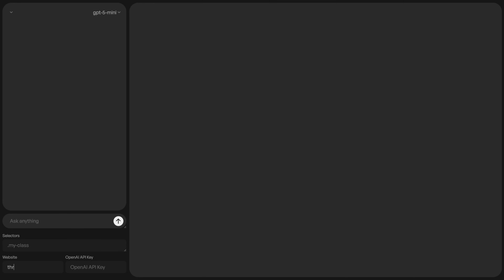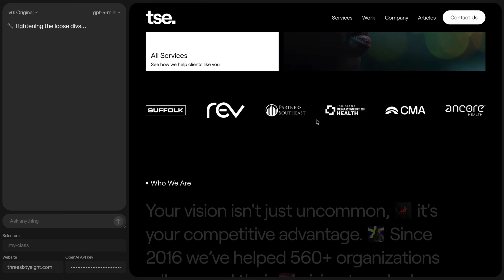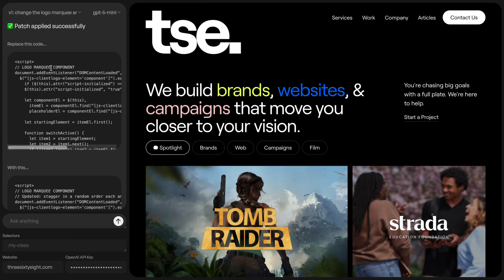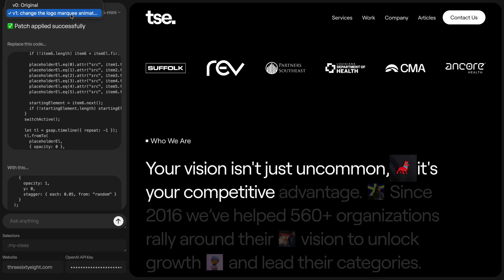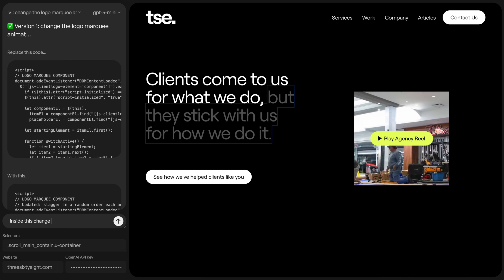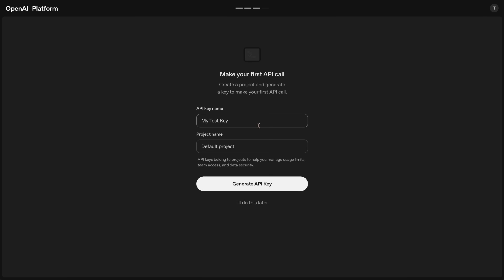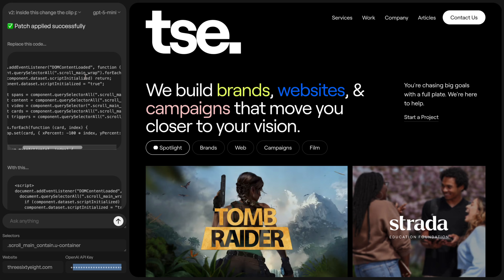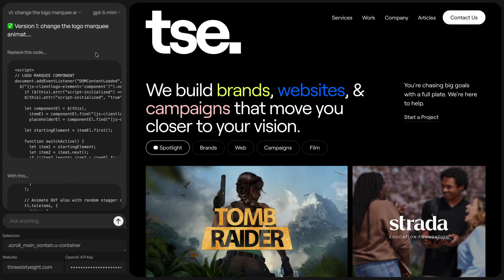AI That Animates Your Webflow Site